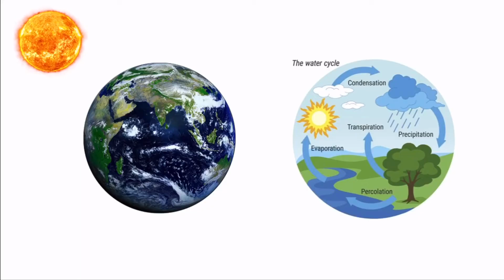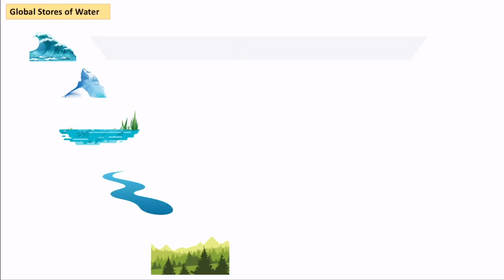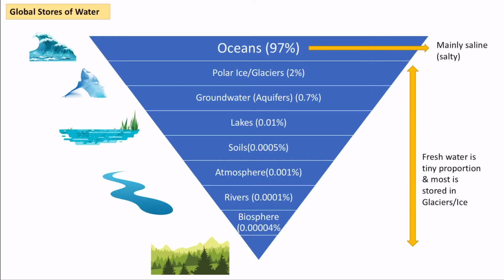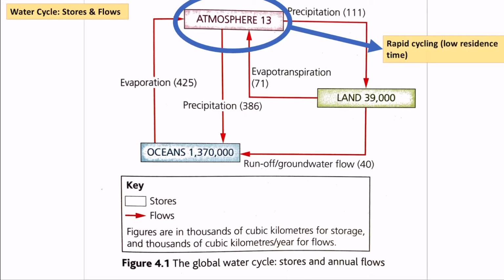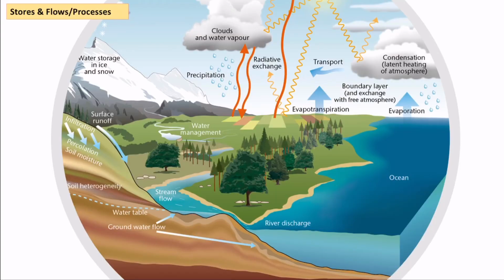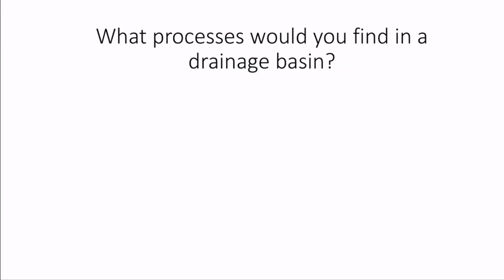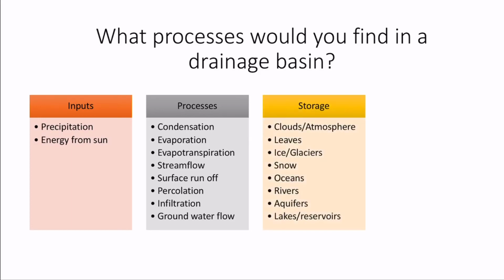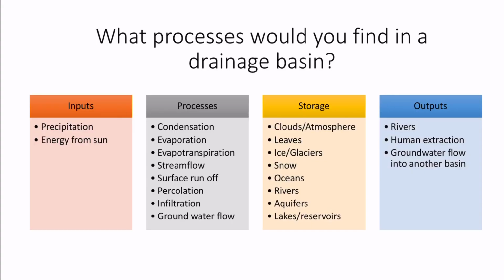Water Cycle - Stores and Flows (Open & Closed Systems) (A-Level Geography)